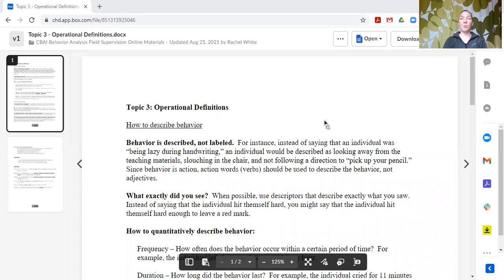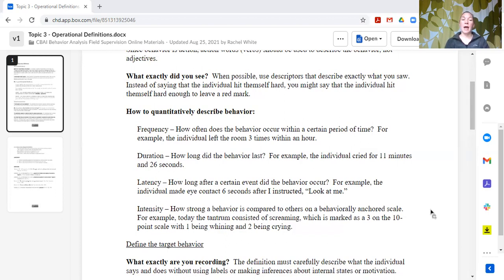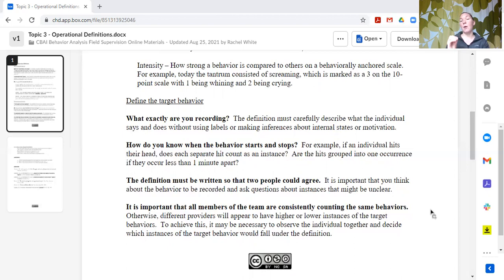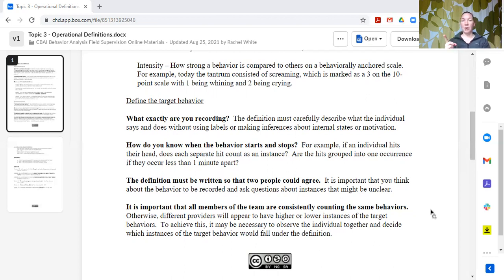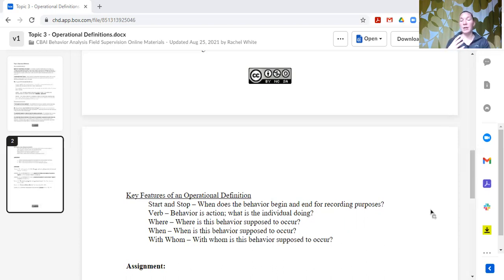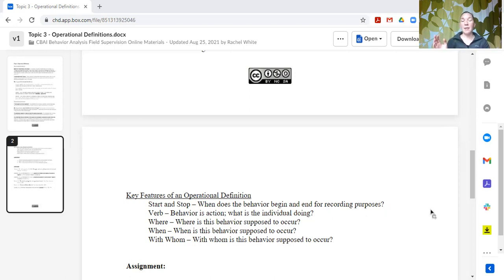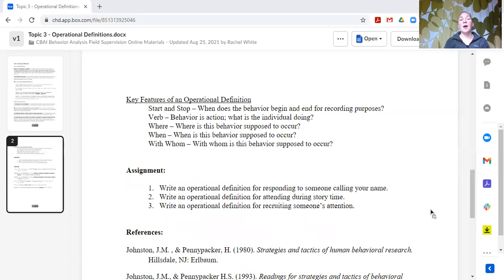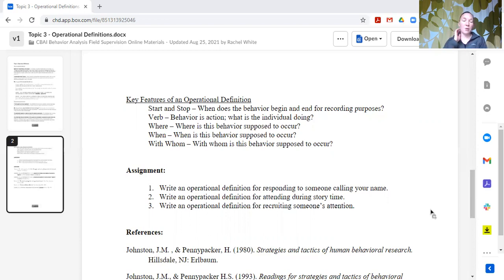Supervision Curriculum: Topic 3 Operational Definitions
Topic 3 covers how to write operational definitions describing behavior in detail. The Supervision Curriculum for Behavior Analysis is available as an Open Access Resource for supervisors to use when preparing trainees for taking the national certification exam. These topics provide content to cover the required field supervision hours, including activities for unrestricted hours.

Capacity Building for Autism Interventions (CBAI) Field Supervision Program
Rachel L White, PhD, BCBA-D, LBA
Center for Human Development, University of Alaska Anchorage

The CBAI Field Supervision Program is funded by the Alaska Division of Women’s Children’s and Family Health. The CBAI Field Supervision program began in 2010 and has admitted a new cohort of field supervision trainees each year. The materials shared within this folder have developed over time and through collaboration with colleagues. The program grew from a collaboration with Linda Heitzman-Powell of Integrated Behavioral Technologies and the Center for Human Development. Additional resources which guided development of these topics are referenced in this document.

The topics are written as a guide to discussion in a group supervision setting. The format of our program consists of group supervision sessions every other week where a topic will be discussed. The trainees are provided with the written topic and the assignments and resources. The BCBA leading the group supervision goes over the topic in their own words and based on their own experience, using the topic as a guide. Discussions occur within the group supervision format and topics may be spread out across multiple sessions. The order begins with topics and skills for direct service provision and builds up to consultant level work.

License Information:
This work is protected by a Creative Commons Attribution-NonCommercial-ShareAlike 4.0 International (CC BY-NC-SA 4.0). A brief description of this license in reader-friendly language can be found For additional information including the full legal text regarding the license itself, please visit this destination instead.

Since initial conception, the topics have been adapted to meet the needs of the trainees. These documents will continue to be modified as appropriate for our program needs. The documents are being shared to help others starting or revising field supervision programs. Feedback is appreciated and can be send to Rachel White at . Our goal is to continue to improve our field supervision training and we will take constructive feedback into consideration.

Resources:

Alberto, P., Troutman, A. Applied Behavior Analysis for Teachers. Eighth Edition. New Jersey: Pearson, 2009.

Bailey, J., Burch, M. Research Methods in Applied Behavior Analysis. California: Sage Publications, 2002.

Cooper, J., Heron, T., Heward, W. Applied Behavior Analysis. New Jersey: Prentice-Hall, 1997.

Catania, C. Learning. Fourth Edition. New Jersey: Prentice Hall, 1998.